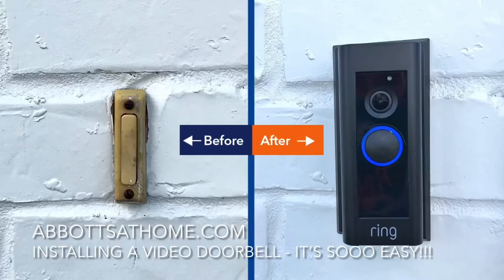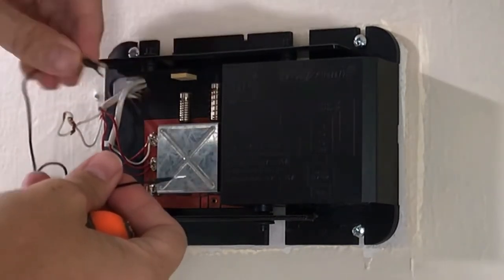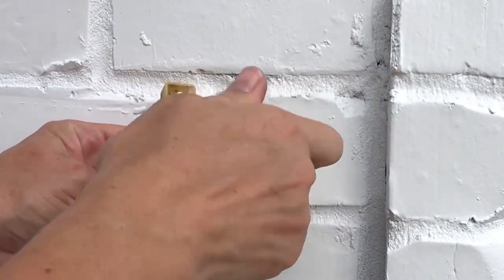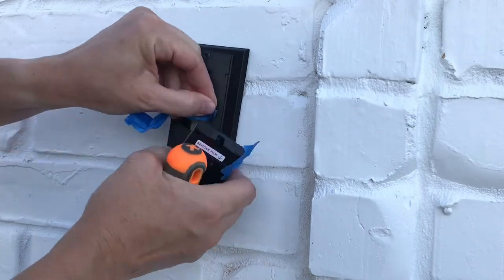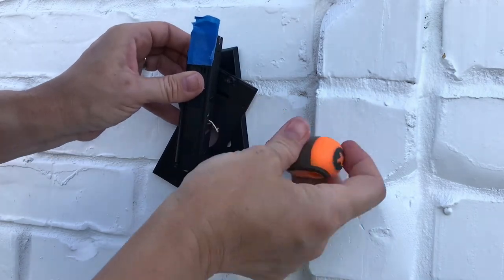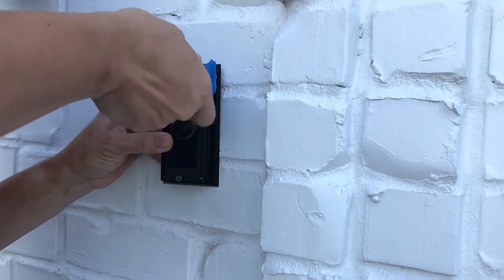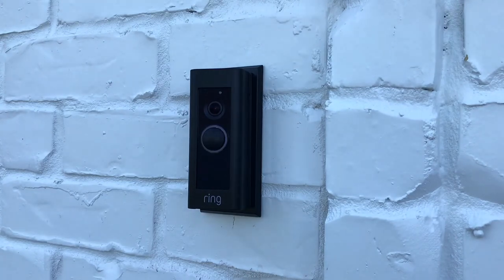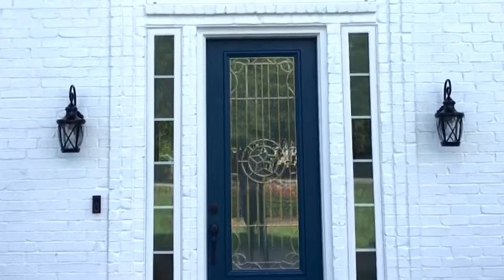It's SO EASY! How to Install A Wired Ring Video Doorbell (Easy To Follow DIY Steps)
This DIY really is so easy a caveman could do it. ;)
Here's a quick step by step look at how to replace an old doorbell with a video doorbell.
I'm installing a ring video doorbell pro today. And, finally getting rid of my old wired in doorbell.

0:00 Can a Ring Video Doorbell replace a Regular Doorbell
0:26 Do You Have to Turn Off Power To Replace A Doorbell
0:30 How To Install the Ring Pro Power Kit on a Doorbell
1:50 How To Replace An Old Doorbell
2:22 How To Install the Ring Doorbell on Brick
3:46 How to Attach Wires to Ring Video Doorbell
5:00 Screwing the Ring Doorbell and Bracket into the Wall
6:25 Installing the Faceplate on the Ring Video Doorbell Pro
7:11 Ring Video Doorbell Pro Chime Sound

Some of my favorite tools:
Dewalt Compound Miter Saw
Kreg Jig R3
Ryobi 18V Brad Nailer
Ryobi 18V Drill